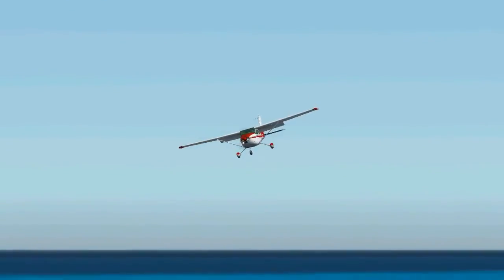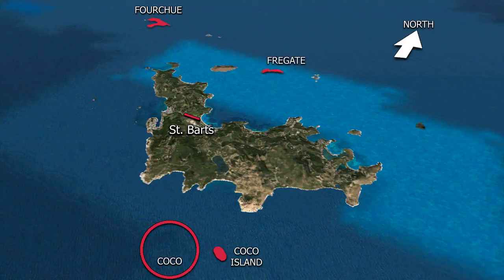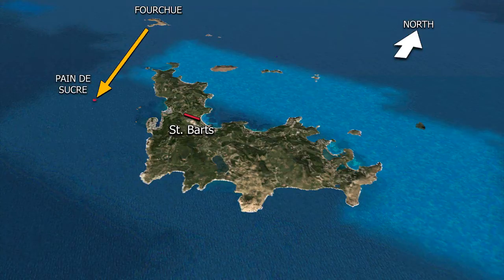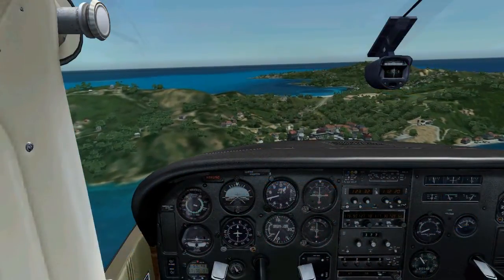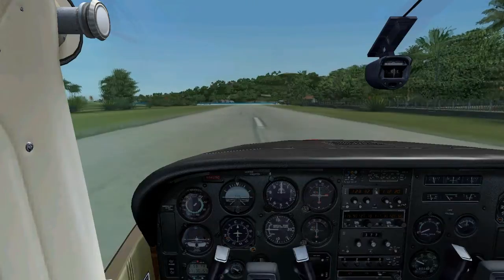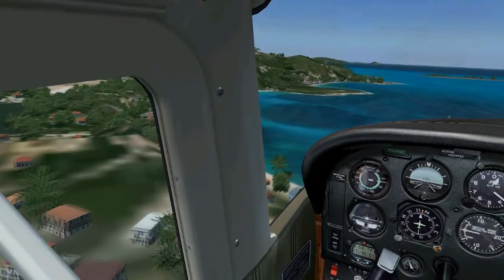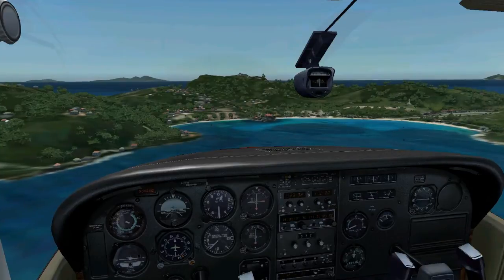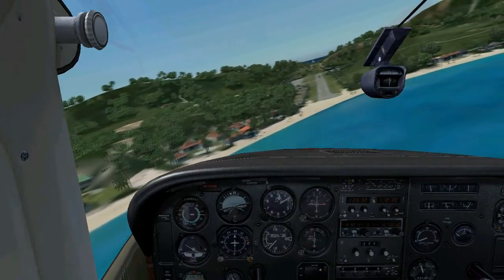10 Most Extreme Airports - #3 St. Barths TFFJ (Episode 9)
This is the explanation of the three different approaches and landings into St. Barts